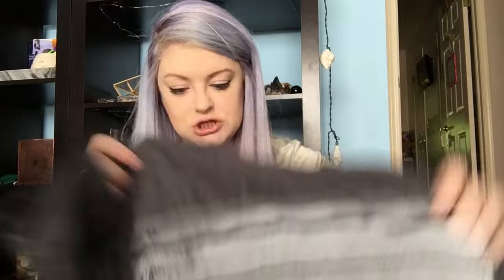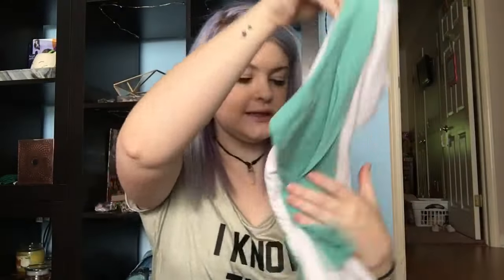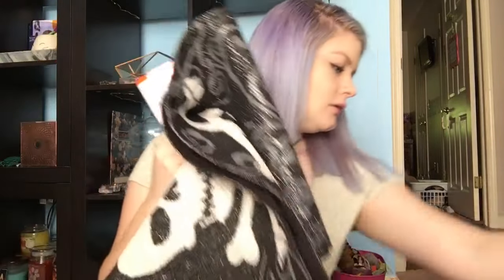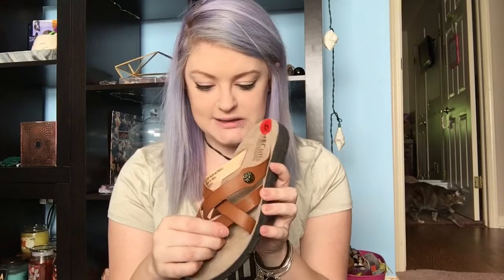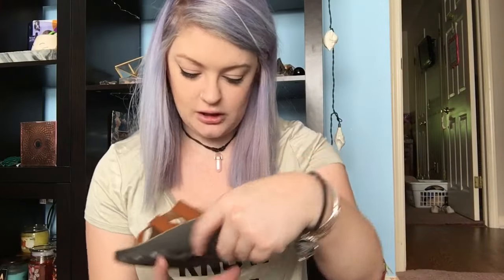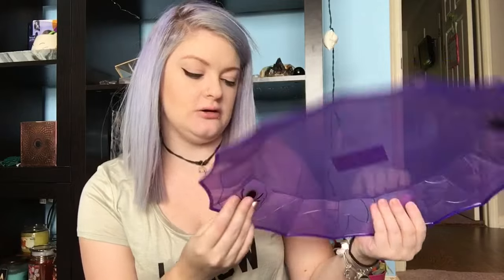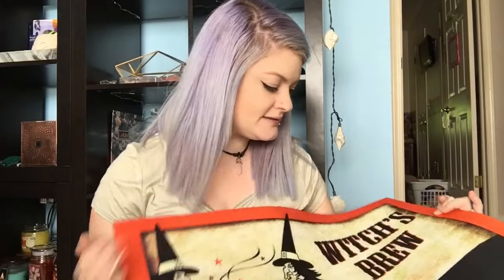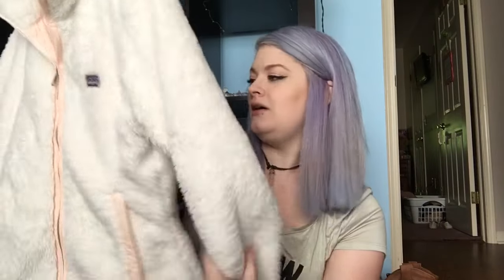Haul: Goodwill, Marshall's, DD's Discount and Dollar General